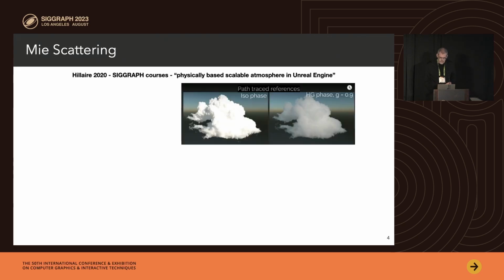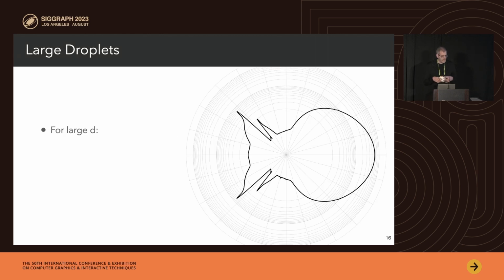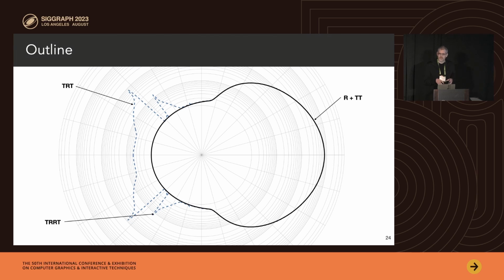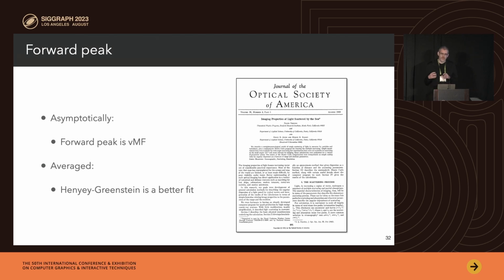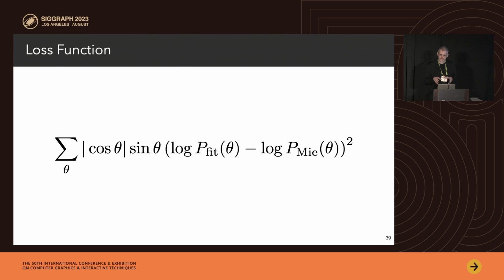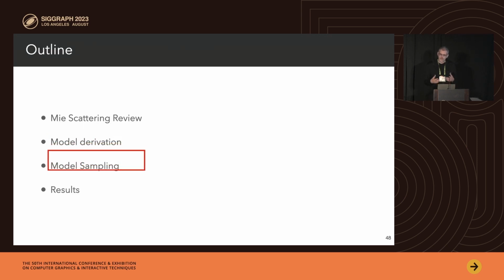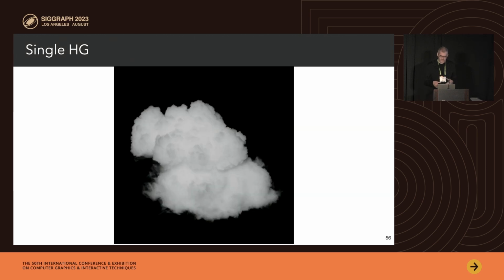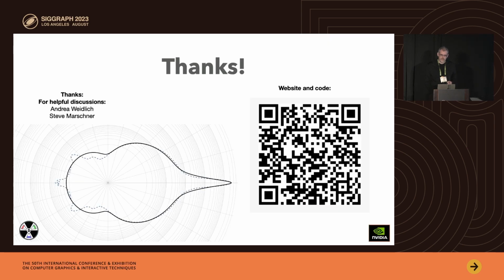Siggraph2023米氏散射讲解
SIGGRAPH 2023 Mie Scattering Explanation